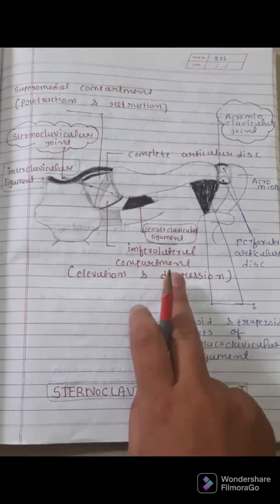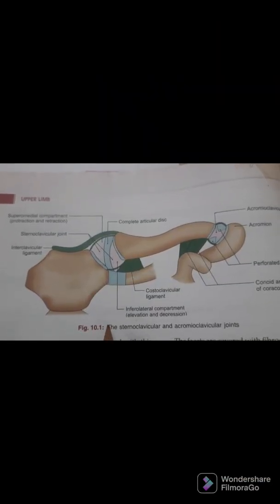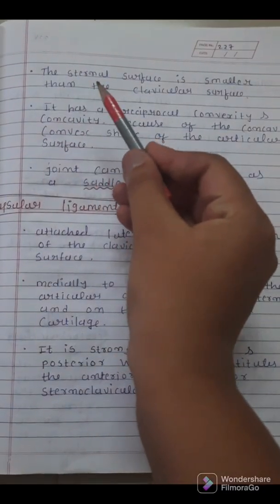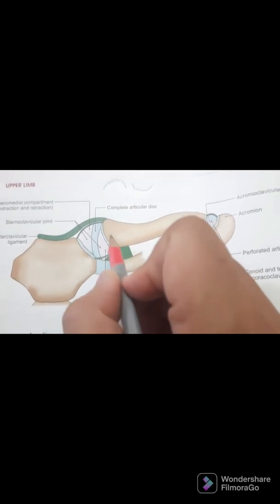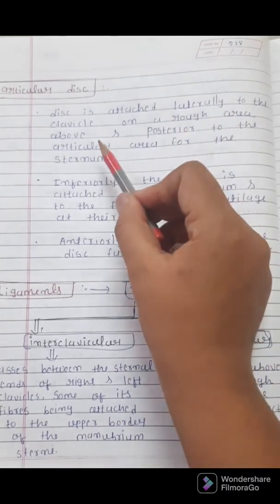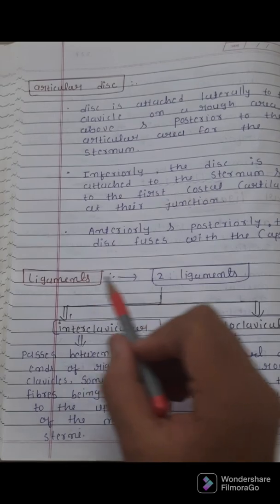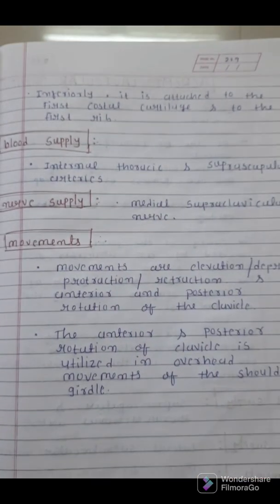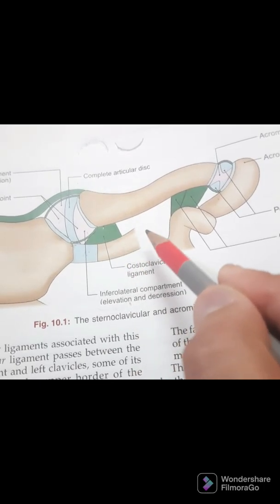sternoclavicular joint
thies vidieo about the sternoclavicular joint in detail.
-type
-articular surface
-capsulaf ligament
-articular disc
-ligamentes 1)interclvicular 2)costoclavicular
-blood supply
-nerve supply
-movements .

●sternoclavicular joint is a synovial saddle joint  that connects the sternum with the clavicle.
●it is the only true joint  which connects the appendicular skeleton of the upper limb with the axial skeleton of the trunk .
●the function of the sternoclavicular joint is to coordinate the  movements of the upper limb with the core of the body.
●thues allowing the upper limb to perfom its full range of motion .
●the movement of the sternoclavicular joint are shorted  into three degree of freedom-
elevation -depression ,protection -retraction and axial rotation .
□articular surface :-
     •sternoclavicular joint is connection of three articular surfaces,the sternal end of the clavicle, the clavicle notch of the manubrium of sternum  and the superior surface of the  first costal cartilage .
□capsular ligaments:-
   •attached laterally to the the margin of theclavicle articular surface .
    •medially to the margins of the articular area on the sternum  and on the first costal cartilage.
□articular disc
□ligamentes:-2 ligamentes
    1)interclvicular
    2)costoclavicular
□blood supply :-internal thoracic  and supra scapular arteries
□nerve supply:-medial supraclvicular nerve
□movements:-elevation/depression, protection/retraction and anterior and posterior rotation of the clavicle.

sternoclavicular joint anatomy # upper limb notes tricks simple diagram study .